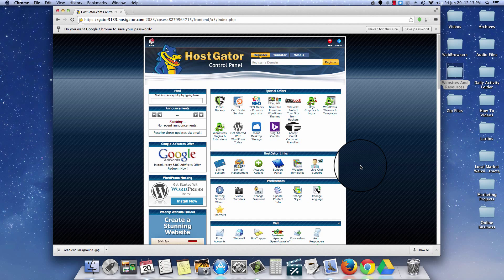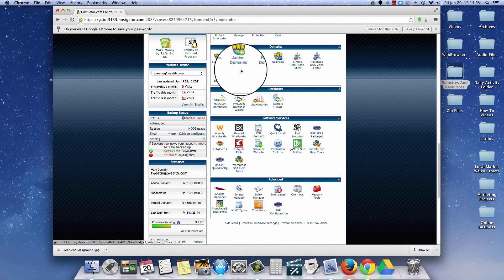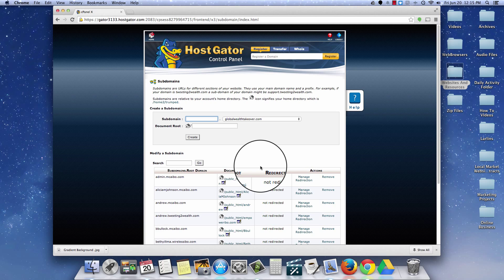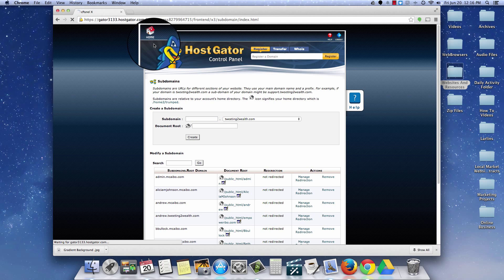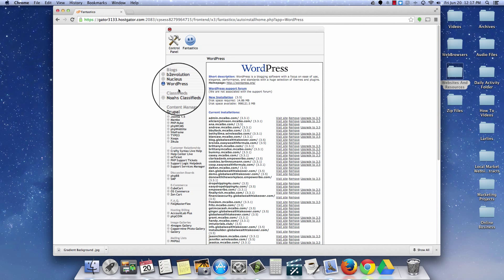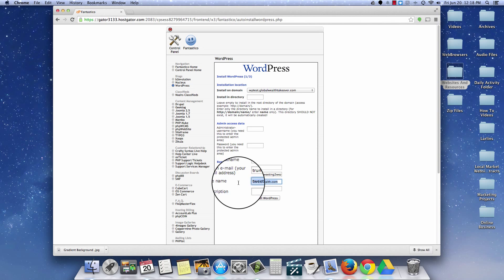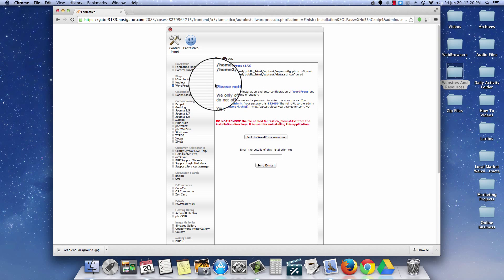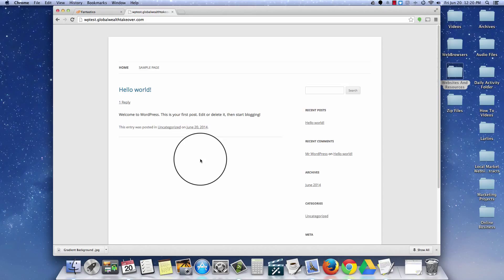How To Install A Subdomain with cPanel and Wordpress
in this short video tutorial you will learn how to Install A Subdomain via cPanel, and How To Install Wordpress using "Fantastico"